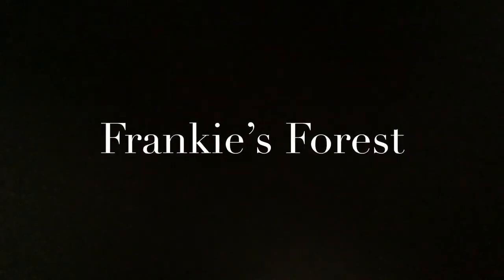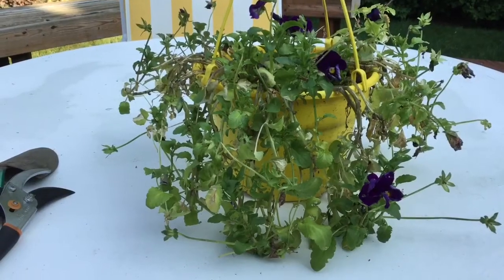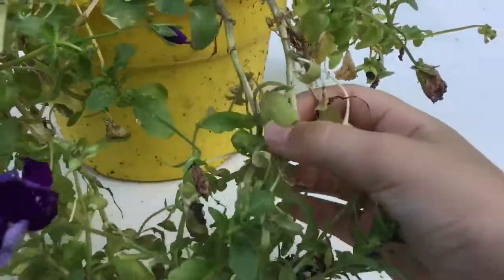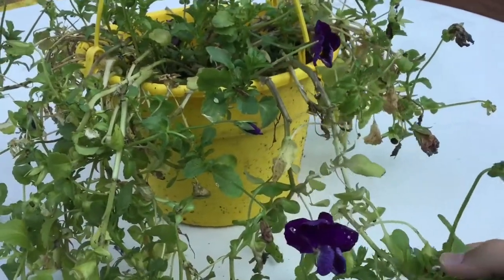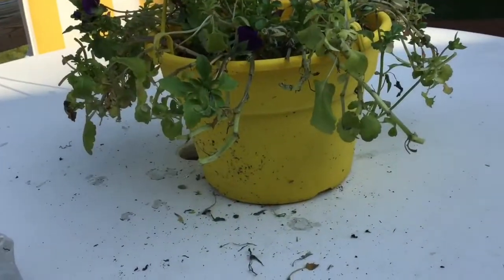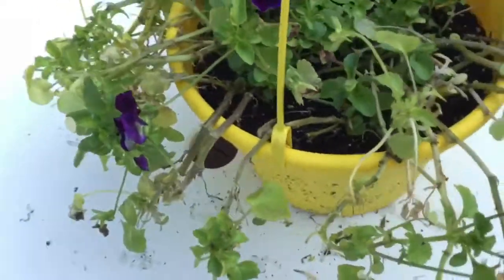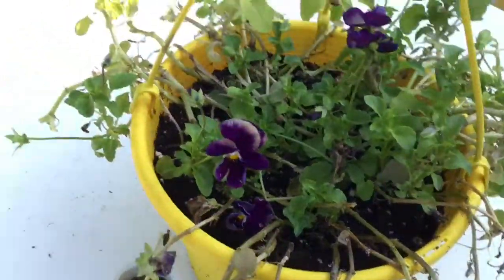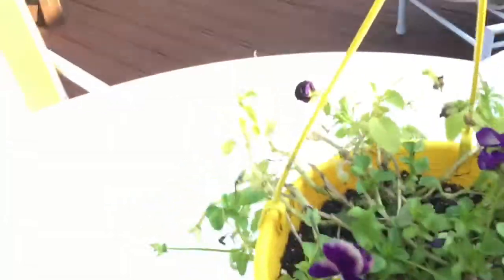NEAR DEATH PANSY IS REVIVED! // How To Prune Your Pansies//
A large pansy plant was almost DEAD, so I pruned it back to keep the new growth healthy. Watch how to do that in this video! Add any video suggestions in the comments!